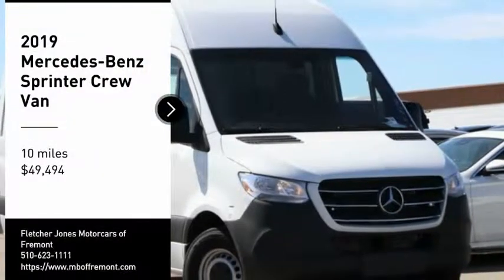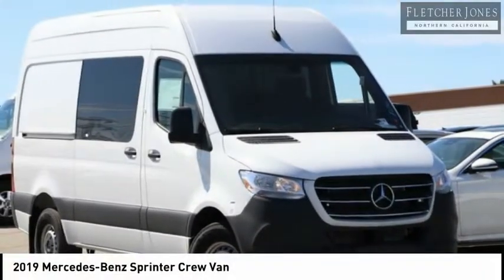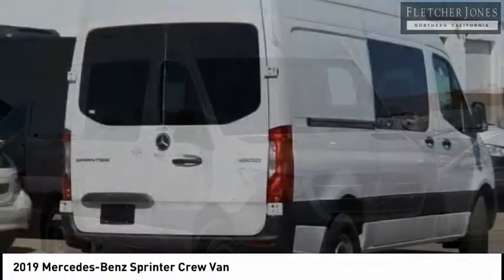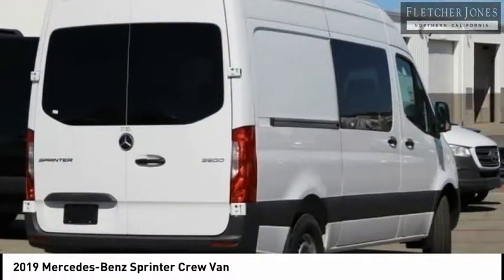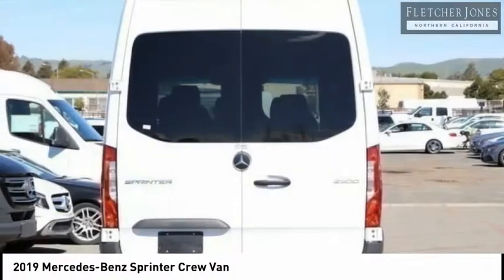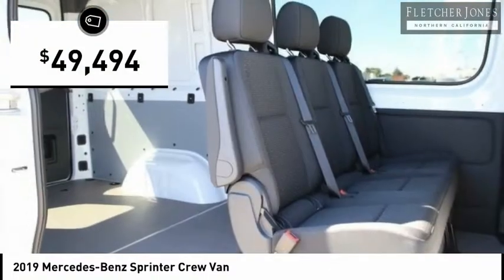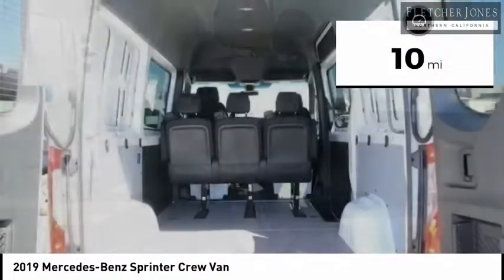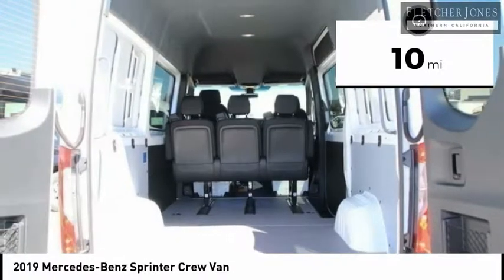2019 Mercedes-Benz Sprinter Crew Van Fremont CA 70601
2019 Mercedes-Benz Sprinter Crew Van  - Stock#: 70601 - VIN#: WD4PF0CD9KP058930

Check out this 2019 Mercedes-Benz Sprinter Crew Van.   Fletcher Jones Motorcars of Fremont presents this 2019 Mercedes-Benz Sprinter Crew Van 3500 High Roof V6 144. This Mercedes-Benz includes: LEFT REAR DOOR ASSIST HANDLE RIGHT REAR DOOR ASSIST HANDLES 3.923 AXLE RATIO PARAMETRIC SPECIAL MODULE (PSM) STEP REAR WALL FOR TRAILER COUPLING WAIST HEIGHT PVC SIDE WALL PANELING CHROME GRILLE PACKAGE CREW VAN COMFORT PACKAGE Power Third Passenger Door Third Passenger Door Bucket Seats *Note - For third party subscriptions or services, please contact the dealer for more information.* There are many benefits to becoming a Fletcher Jones Owner. Complimentary services include car washes, Mercedes-Benz courtesy vehicles for extended repairs, complimentary pick up and delivery, multi point vehicle inspections and much more. Fletcher Jones Motorcars of Fremont, is a proud member of the family owned and operated Fletcher Jones Automotive Group. Weve had the pleasure of serving guests for over 70 years. We offer one of the largest new and pre-owned inventories in the bay area. Experience the Fletcher Jones Difference today! Contact the dealership today.